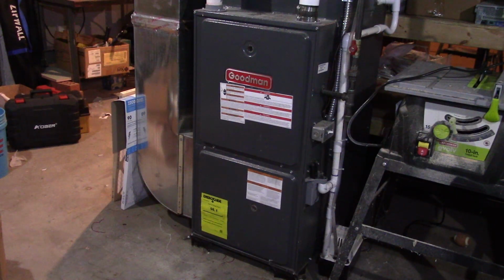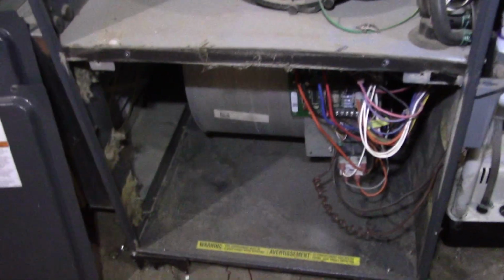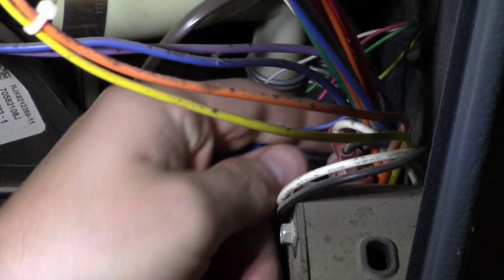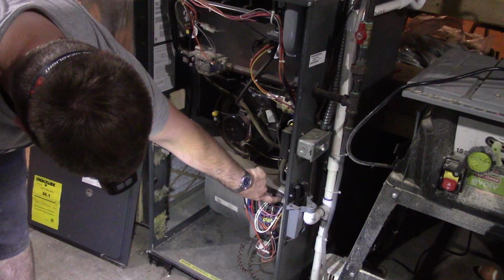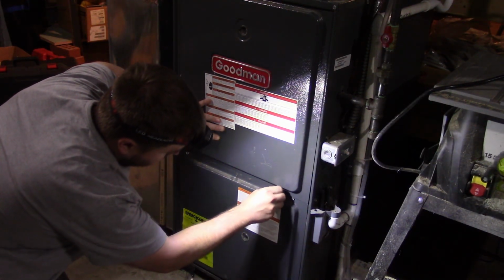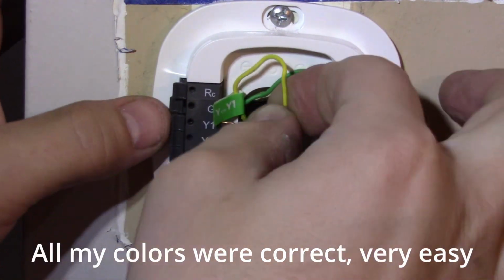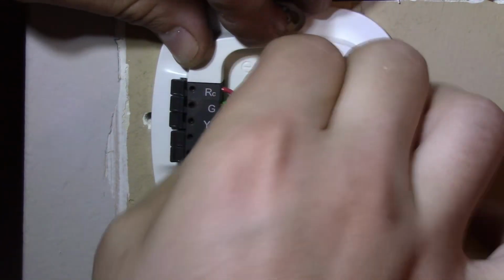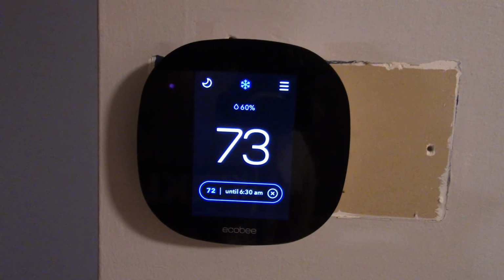Goodman GMH95 C Wire Connection for Ecobee GMH950904CXAF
Just a quick video showing my experience hooking up a smart thermostat to a Goodman furnace. It took longer to edit the video than it did to install the thermostat. Very easy. If you're concerned about being without heat or cooling be sure to buy some 3A car fuses to have on hand like these (okay, they cost more than a dollar lol)